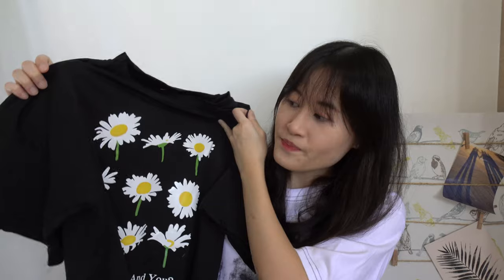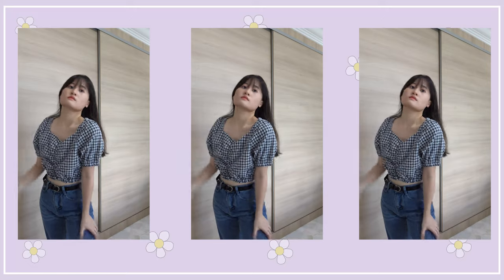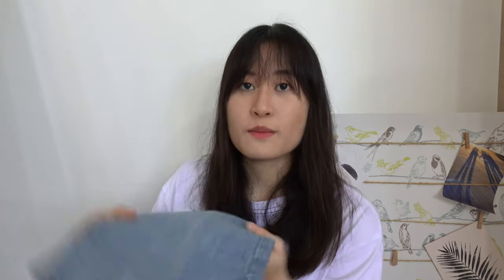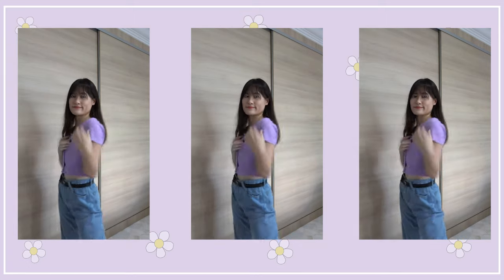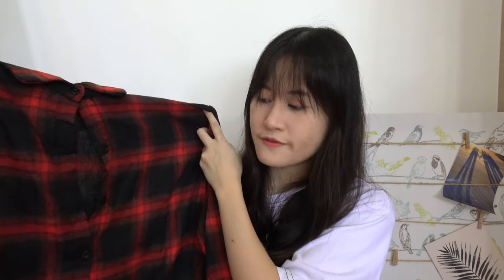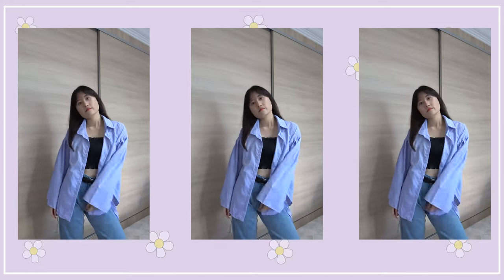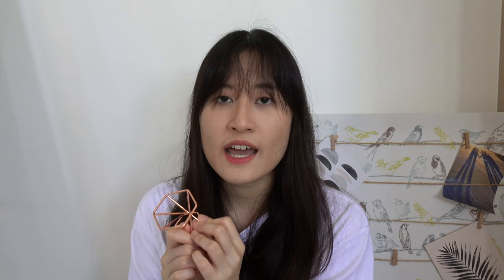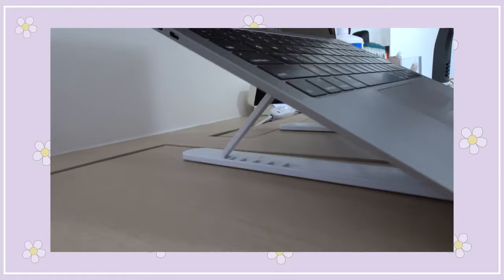Tingz's Closet 👗 | CIRCUIT BREAKER EDITION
Circuit Breaker Edition! 👗
During the 2 months of circuit breaker, I shopped online and bought many items! So, I decided to do a shopping haul video to share with you my purchases over this circuit breaker!

I will send you the link to the items you're interested in! 😜